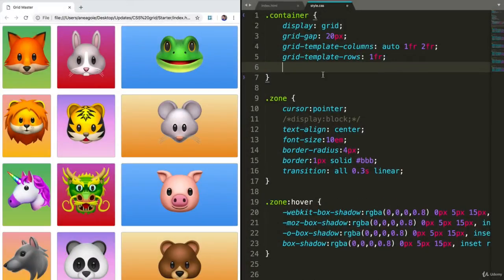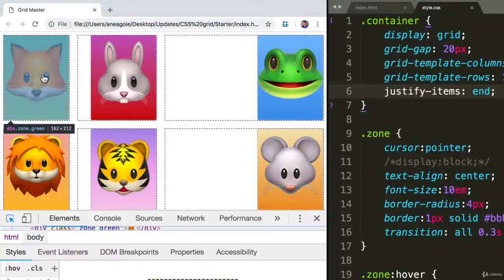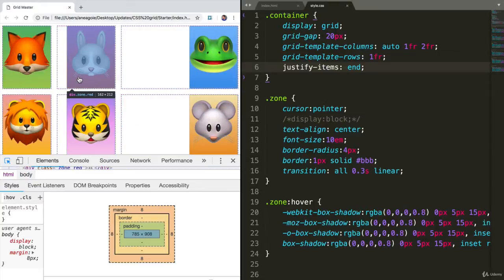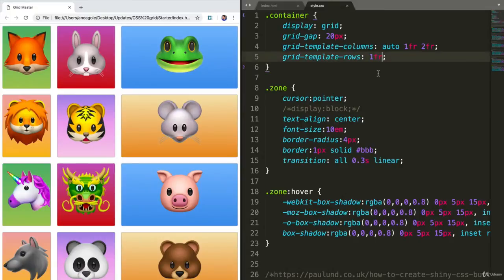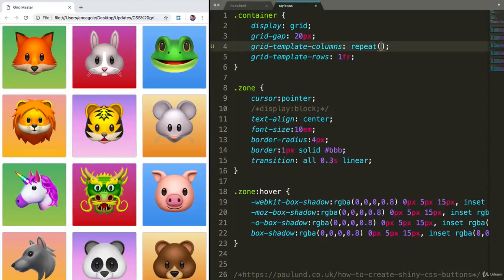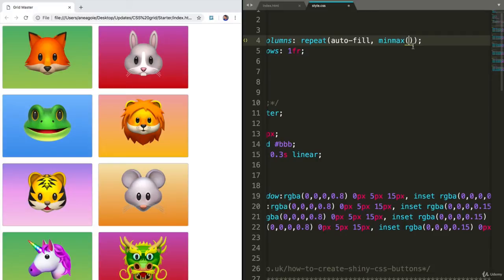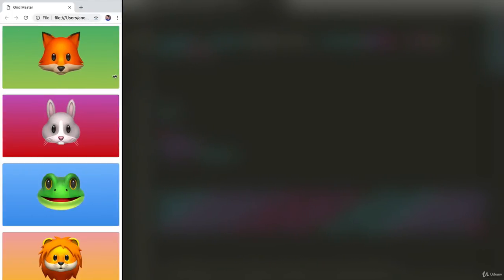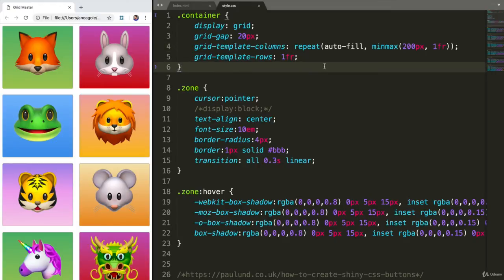9. CSS Grid + CSS Layout | 5. CSS Grid 3| Technical Warna